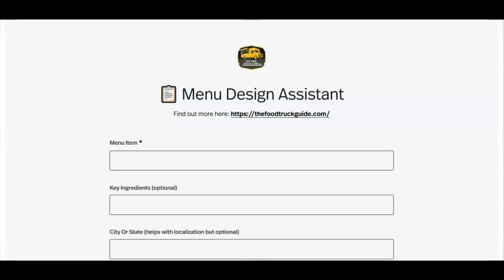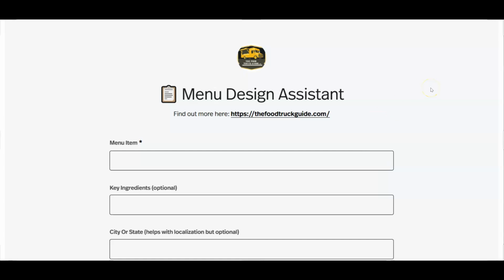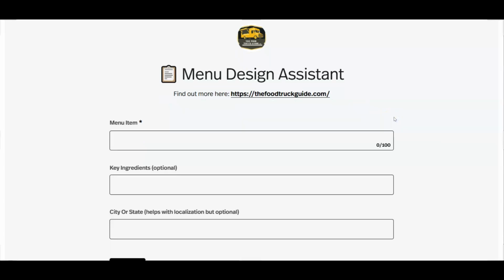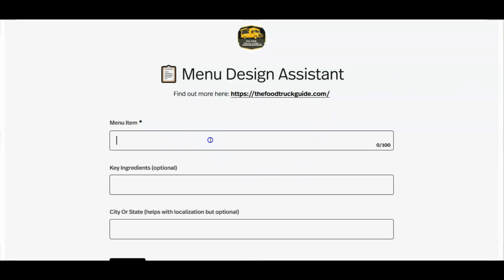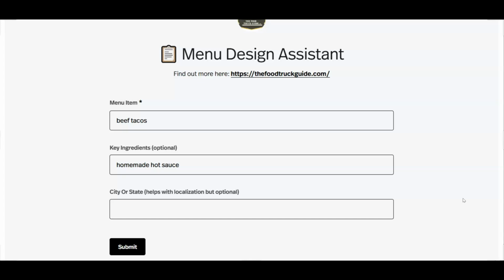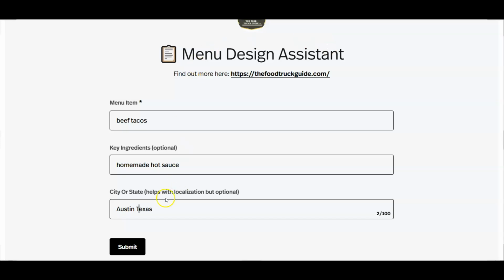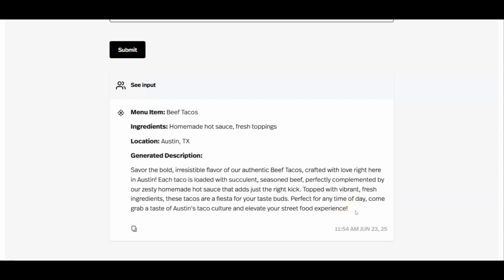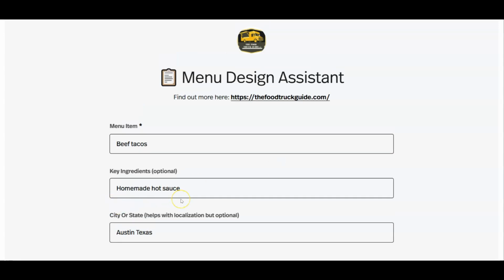AI Writes you Food Truck Menu in Seconds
Discover how to boost your food truck business and maximize profits with this free AI tool designed to save you time and elevate your marketing game! Whether you're looking to create a successful food truck menu, learn how to start your food truck journey, or refine your marketing strategy, this tool is your one-stop shop for practical solutions.

In this video, you'll learn how to use an AI-powered menu assistant to craft irresistible menu descriptions tailored to your food truck. This tool simplifies the process, helping you attract more customers and stand out at food truck events. Perfect for both aspiring and experienced food truck owners, it’s designed to help you connect with your community and thrive in 2023.

If you're ready to take your food truck marketing to the next level and grow your business, be part of our supportive community. Share your challenges in the comments, and we’ll help you solve them with AI. Don’t miss out—learn how to streamline your business and achieve your goals today!

CHAPTERS:
00:00 - AI for Food Truck Business Growth
00:28 - AI Menu Writing for Food Trucks
03:17 - Accessing AI Menu Writer Tool
03:34 - Custom AI Tools for Food Trucks

About The Food Truck Guide
Food trucks are everywhere in most major cities in the united states and are becoming more popular every day.

If you’re wondering what it takes to start a food truck—and how you can make it successful—you’ve come to the right place!
Learn how to start your own food truck business including:

- Buying a food truck and where to find food trucks for sale
- Food truck business plans
- Food truck events
- Starting a food truck with no experience
- How to wrap a food truck and where to get the designs
- Cost to start a food truck
- Building your food truck website
- Food truck marketing
- Food truck equipment

Think of this as you one-stop shop to learn everything about food trucks.

Food trucks offer a variety of food types, including traditional and ethnic foods, desserts and other snacks. Food trucks offer a unique experience to customers, often serving fresh foods and unique menu items. Due to the low overhead and prices, food trucks are a popular choice for businesses seeking to maximize profits. Let us help you achieve this goal.